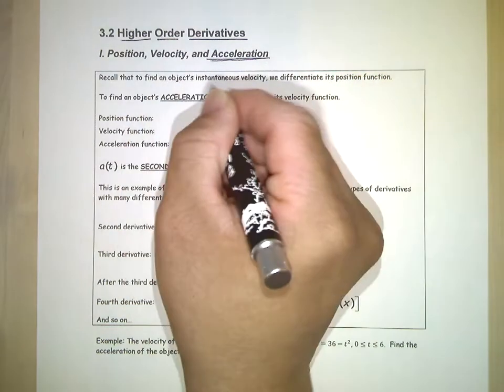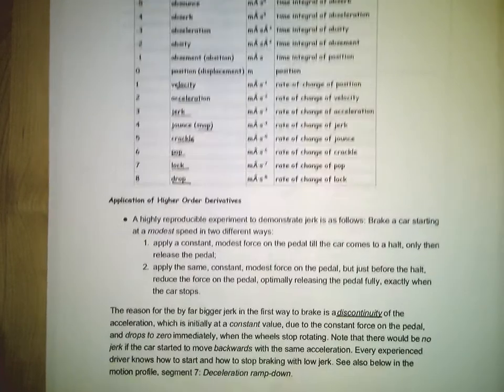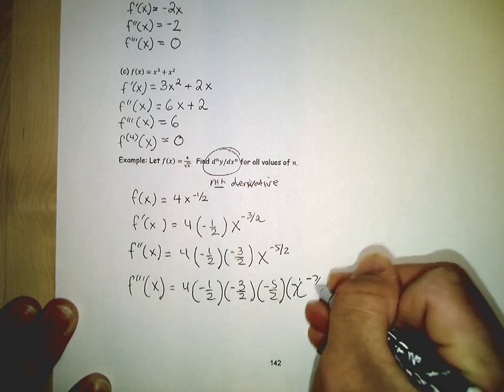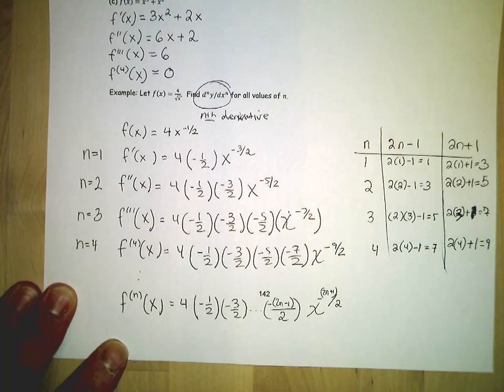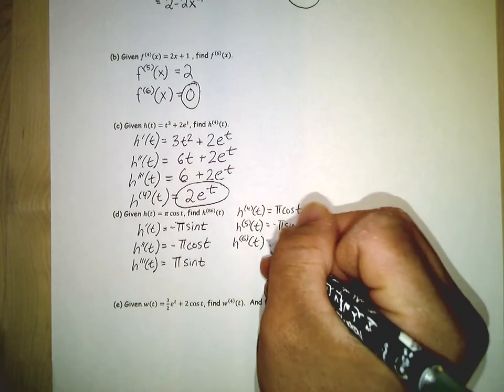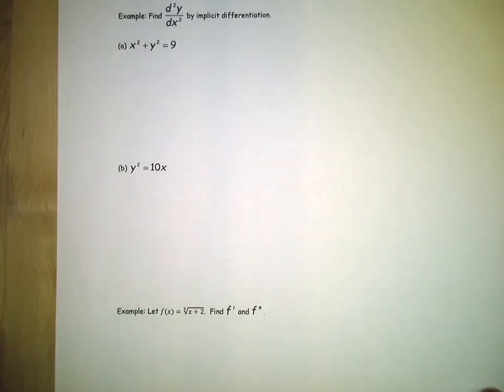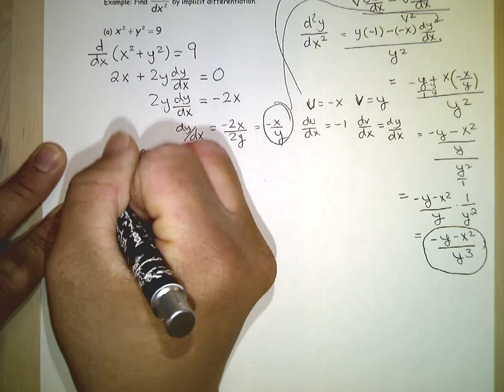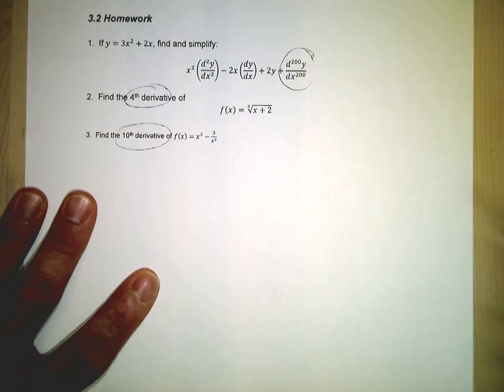Higher Order Derivatives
This video discusses higher order derivatives, notation, and physical meaning (e.g., velocity and acceleration).